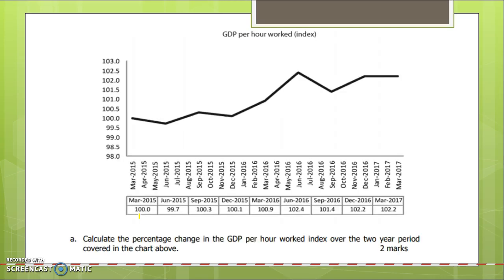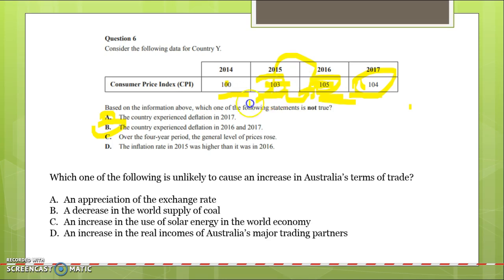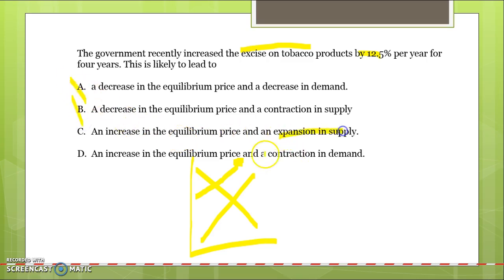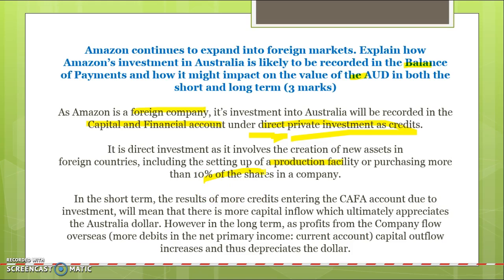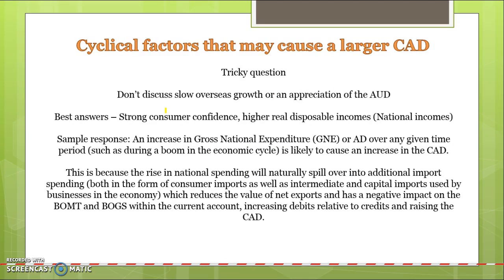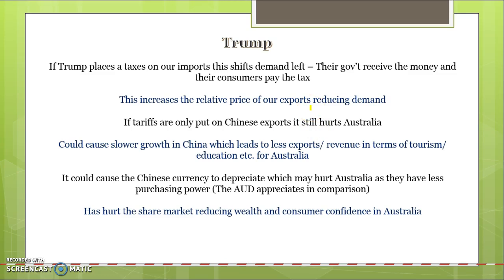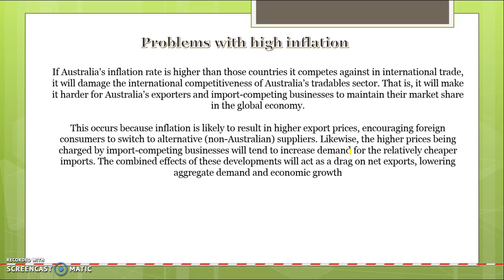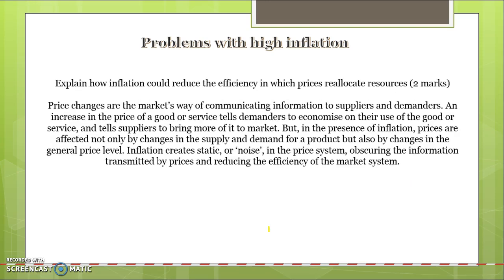Exam help - Video 4